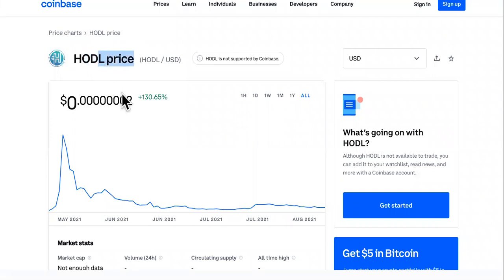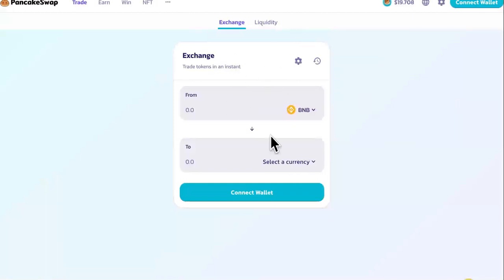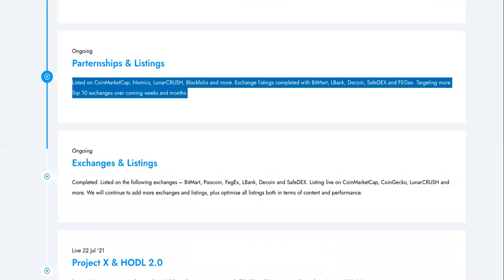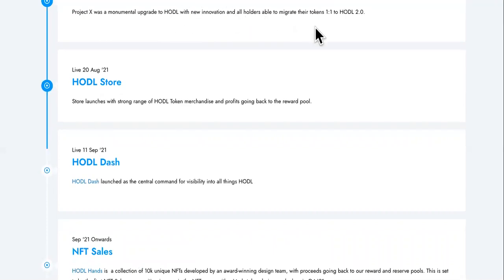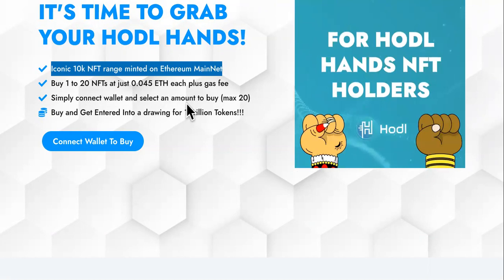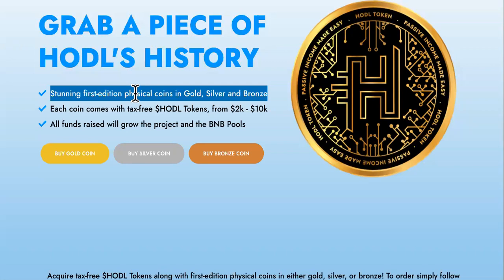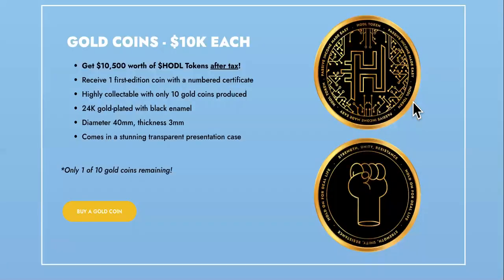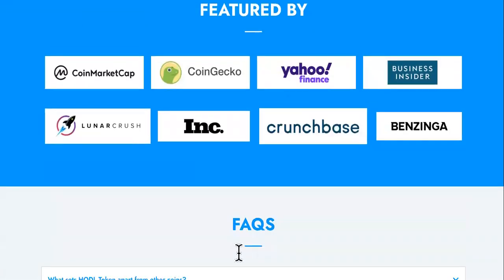What Is HODL Crypto & How To Buy HODL Token?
HODL Token Is Future Profits- SPLIT MY YOUTUBE AD REVENUE NOW!

JOINT VENTURE ON ONE OF MY LOCAL BUSINESSES FOR MORE MONEY?

What Is HODL 2.0 (HODL)?
HODL 2.0 is a community-driven “autonomous frictionless yield farming and liquidity generation protocol” that aims to allow users to accumulate wealth easily. It wants to enable users to earn rewards by simply holding HODL tokens. To achieve that, HODL 2.0 added a couple of features that are to improve its existing V1 version and attract more investor money, such as:

Auto-triggered buy-backs
Fibonacci pools
Rewards & re-invest
Automatic liquidity pools
RFI static rewards
Anti-whale mechanism
Earning BNB by holding HODL
Besides that, HODL 2.0 promises to launch NFTs and gamification features, such as games where you can bet on or predict future crypto prices. In its three months of existence, HODL 2.0 has managed to build an impressive social following of 44K followers on Twitter and 25K on Telegram.